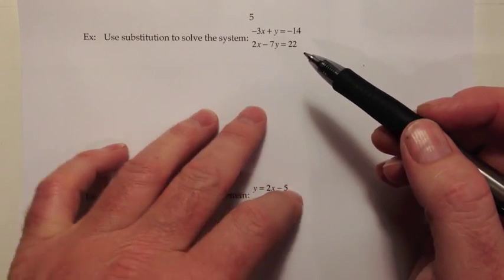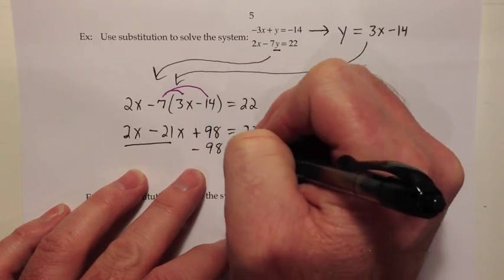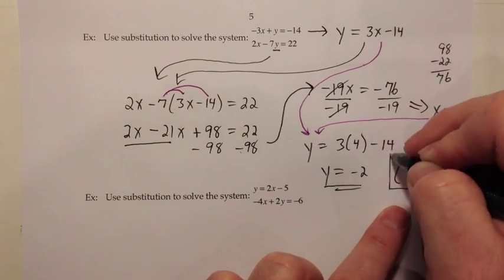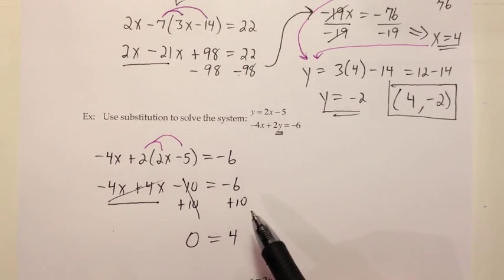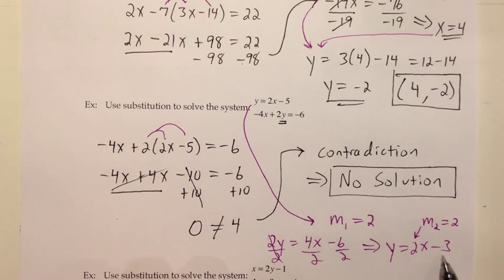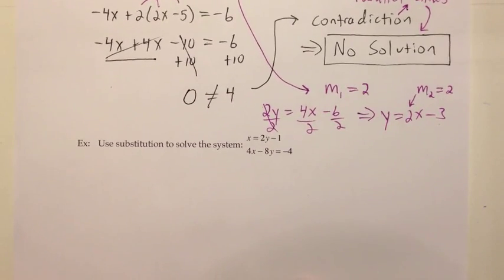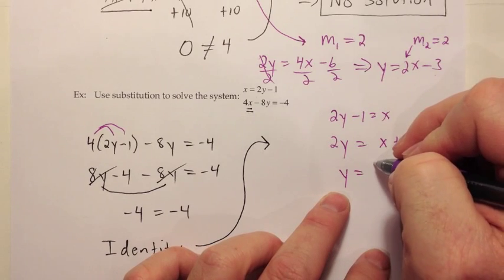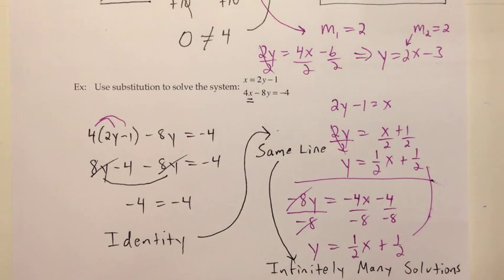MTH 53 Ch 6 Sect 2 (OLD - Partial)